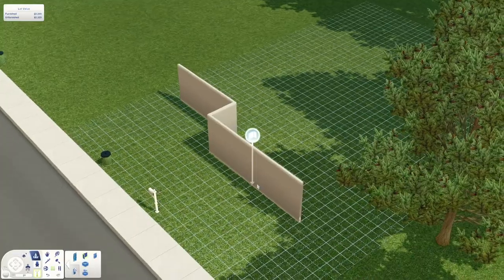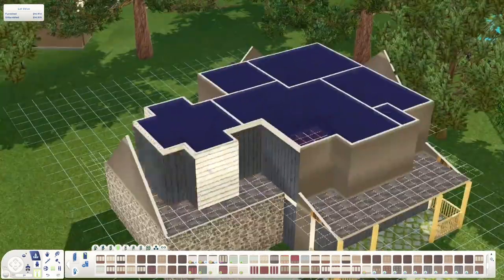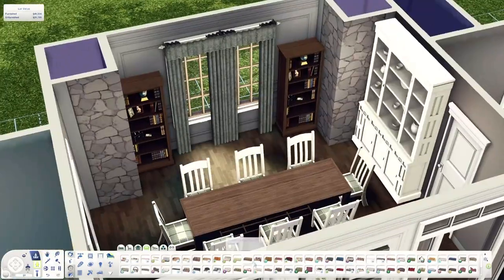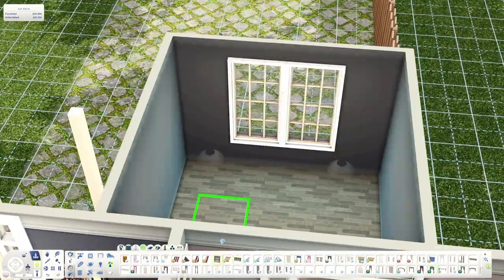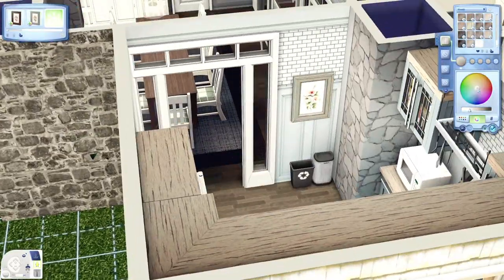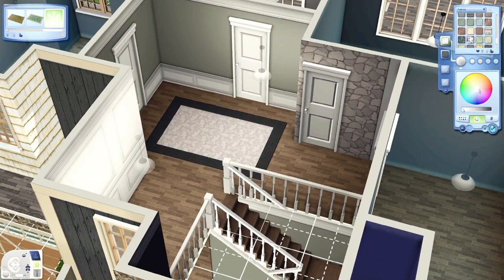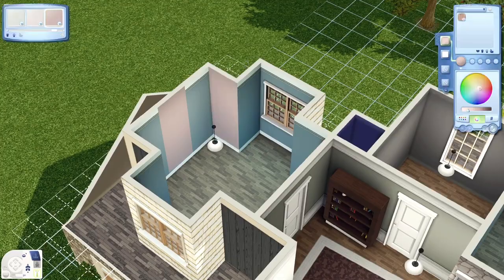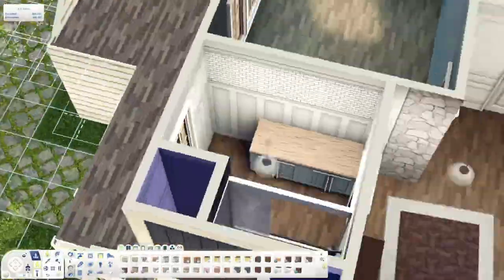building a (mostly) cc free family home in the sims 3